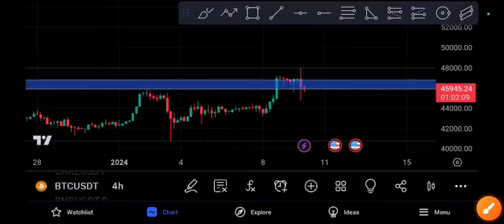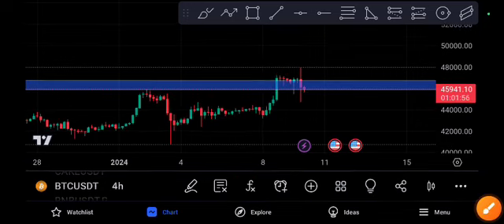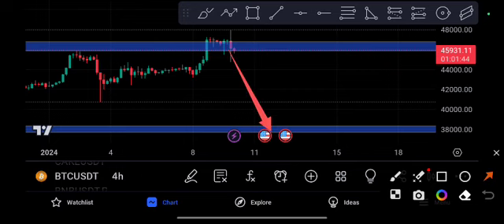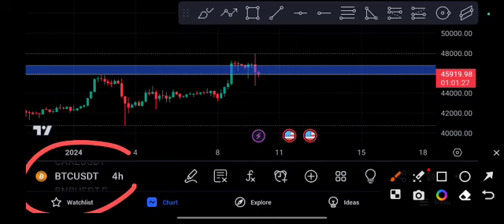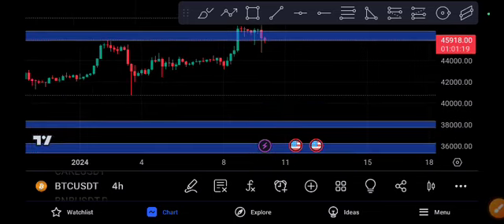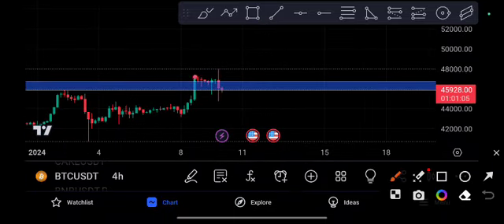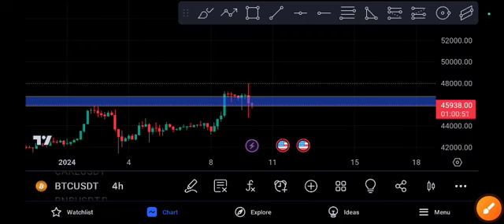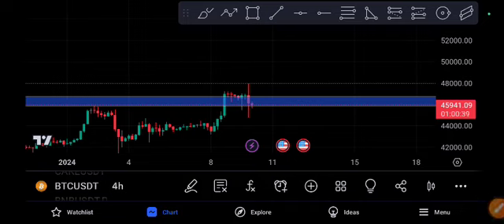BTC coin Next Target! BTC Price Prediction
Queries Solved:
1.  today target
2.  price today
3.  price prediction
4.  token today target